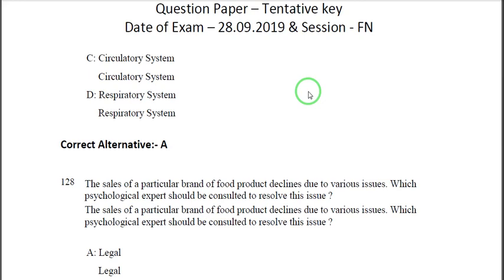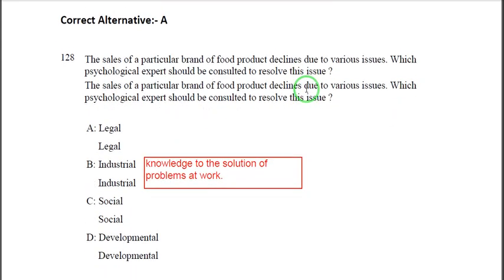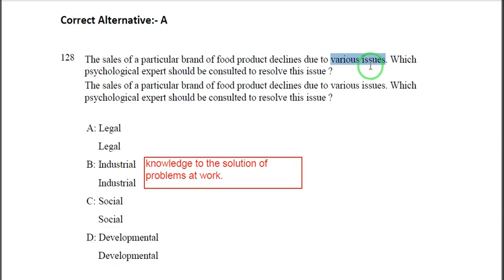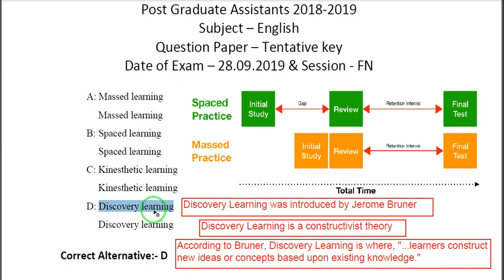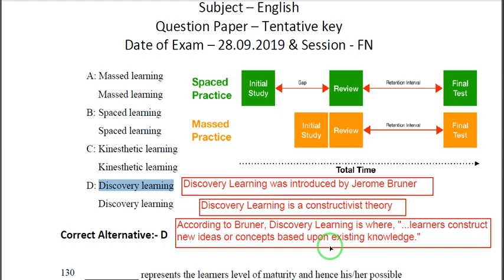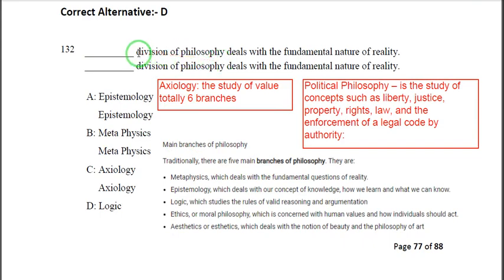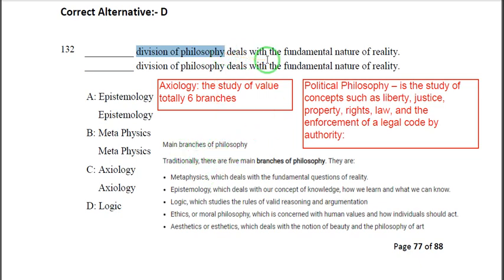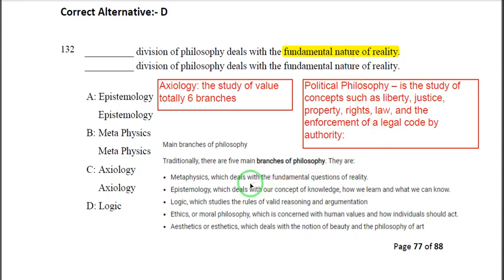PG TRB EXAM || 2019 Question Paper Education Methodology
PG TRB ENGLISH CLASS FEES : 10000/-
(All 10 units + Previous Year 2001 to 1029 Question paper Printed material we will send to home address.
PG TRB ENGLISH Test Batch available for Unit wise (Fees : 100/- Each test)
Previous year question also available from 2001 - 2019 with key (Fees : 800/- Printed copy) For Admission Call To : 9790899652